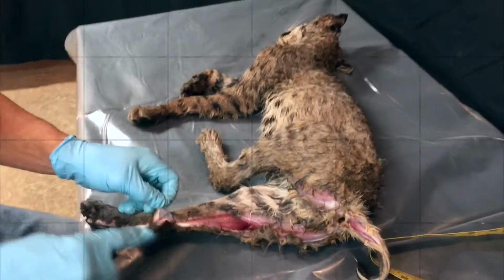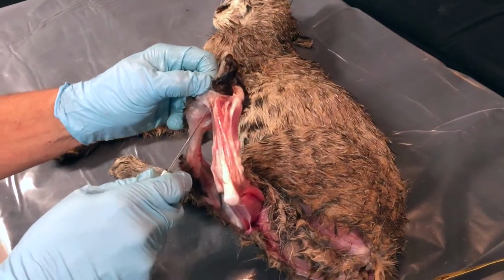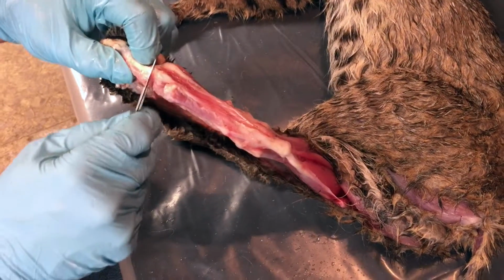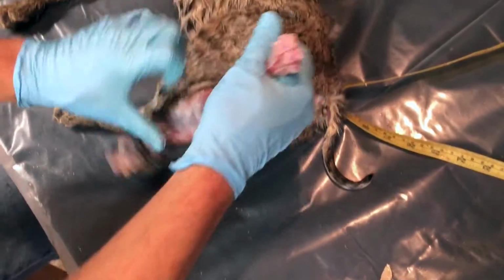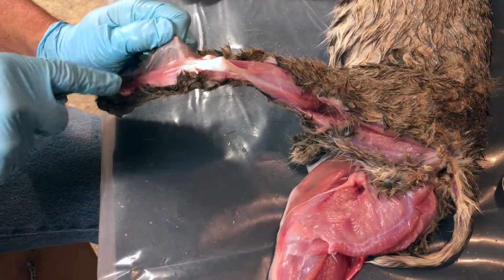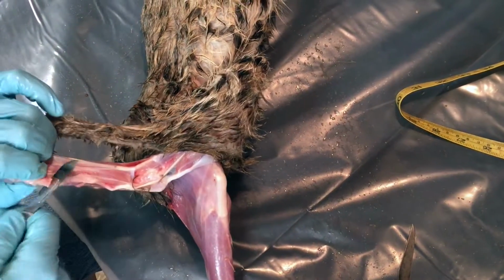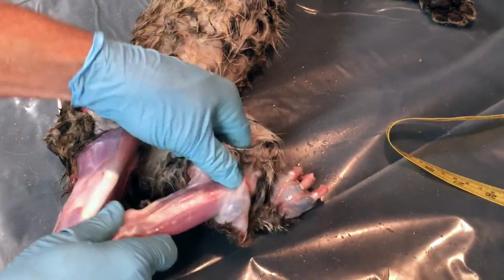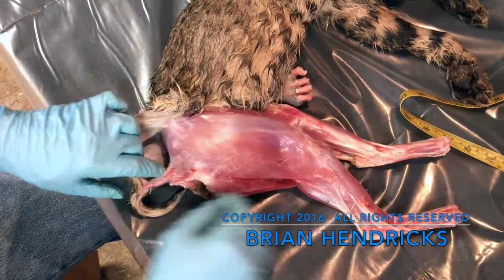Step 6 of 43 ~ CASE SKINNING: HIND LEGS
THAWING THRU TANNING SERIES: SKIN PREP